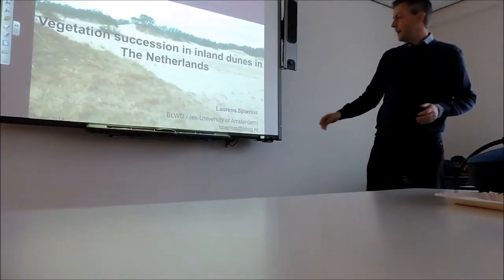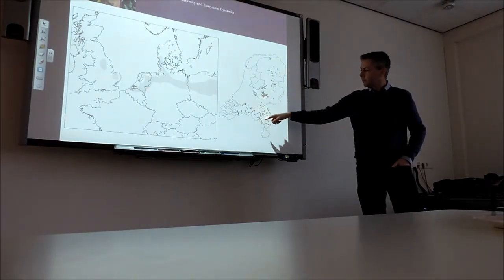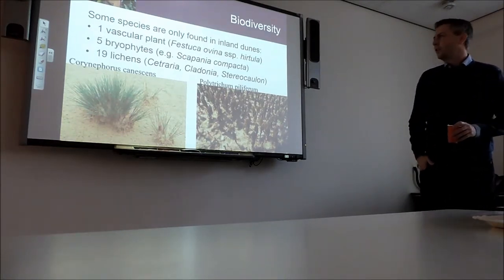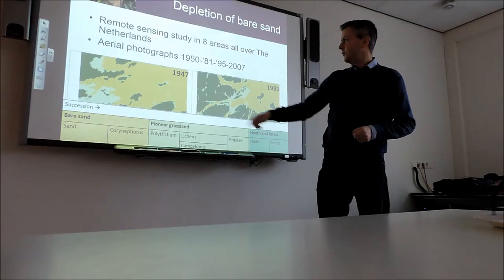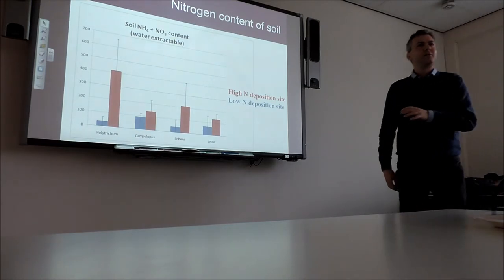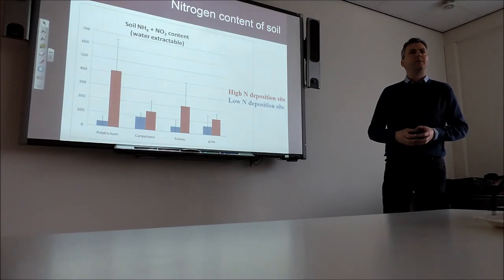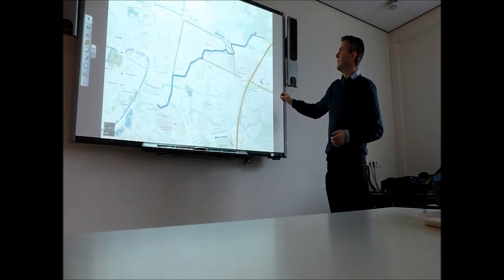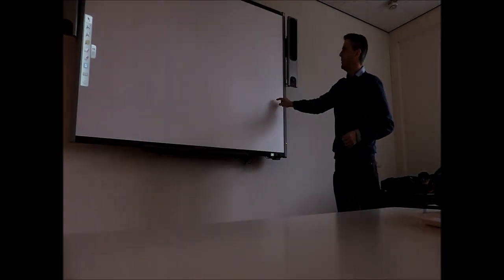Vegetation Succession L. B. Sparrius 111214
Presentation of Laurens B. Sparrius of BLWG / KNNV about "Vegetation succession in inland dunes in The Netherlands" on Wednesday 12th of November 2014 at Avans Hogeschool in Breda